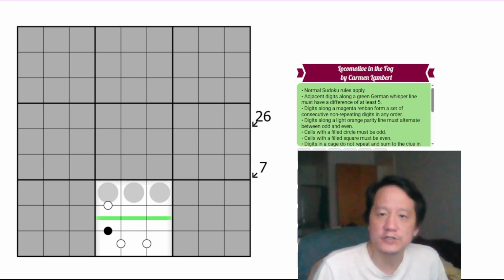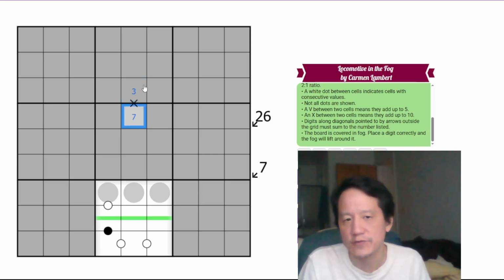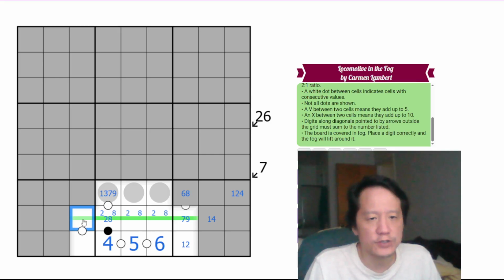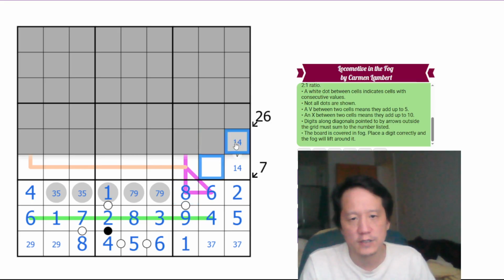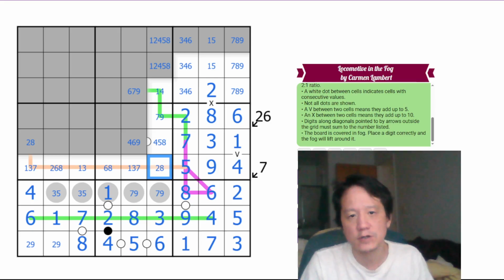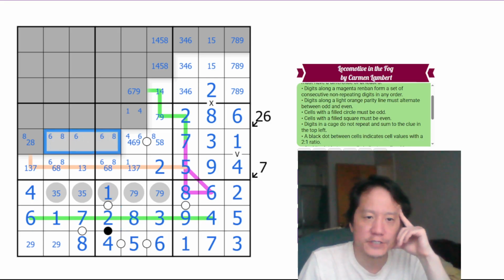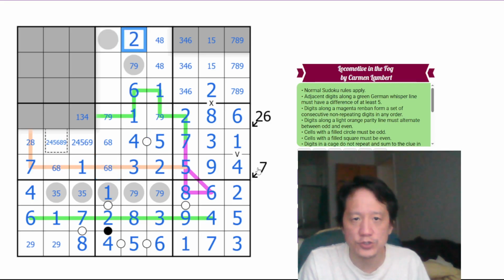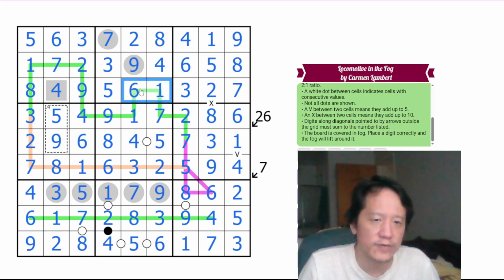Learn How To Sudoku with Locomotive in the Fog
Play along with Locomotive in the Fog by Carmen Lambert